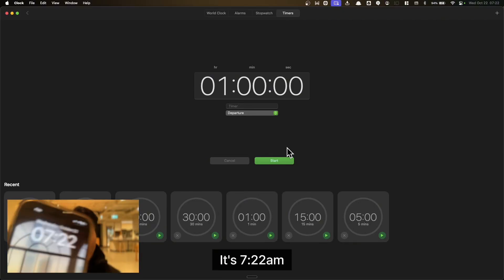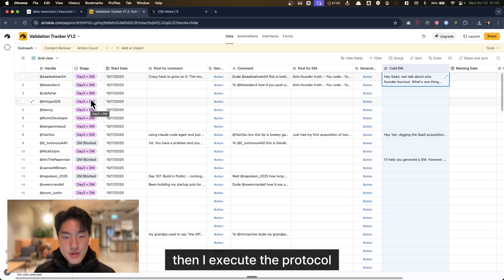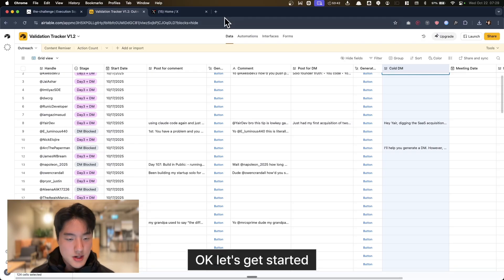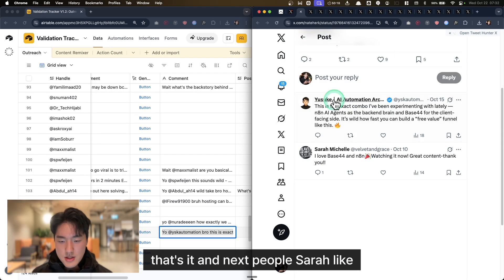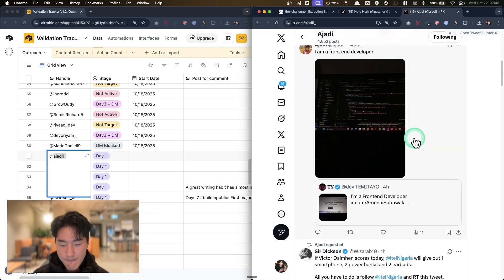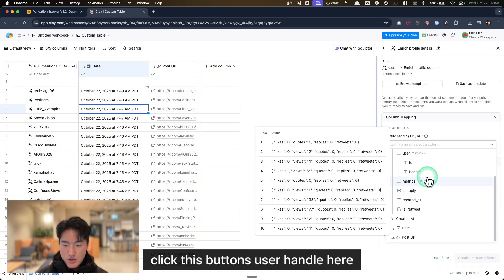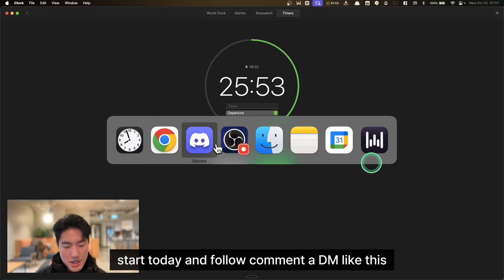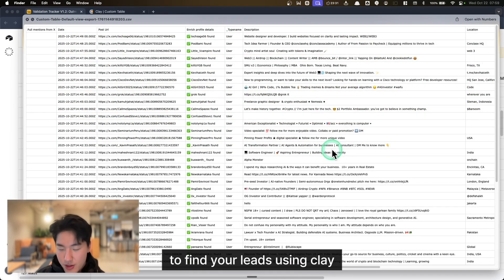I Found 530 Leads in 33 Minutes using AI Automation (Keep it simple)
. * Two methods in this video:
Method 1  Manual reverse engineering: Find influencers in your space, scan their engaged followers, look for struggle signals in bios and posts. I found 30 leads in 15 minutes.

Method 2  Clay automation: Search for people actively posting about their problems this week. Not passive followers  people literally asking "how do I get clients?" publicly. Found 150 hot leads in 10 minutes using only FREE Clay actions.

Total: 180 leads in 28 minutes. All tracked in Airtable with their struggle posts ready for personalized outreach.